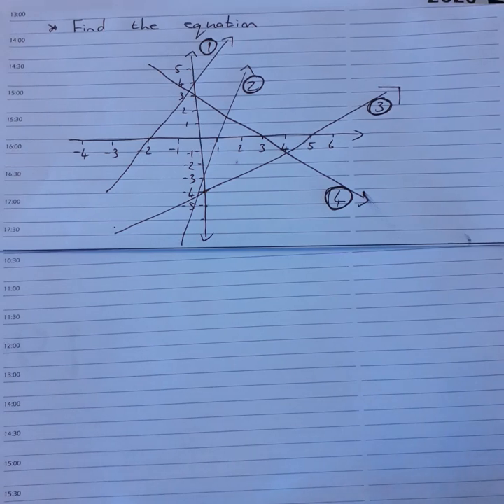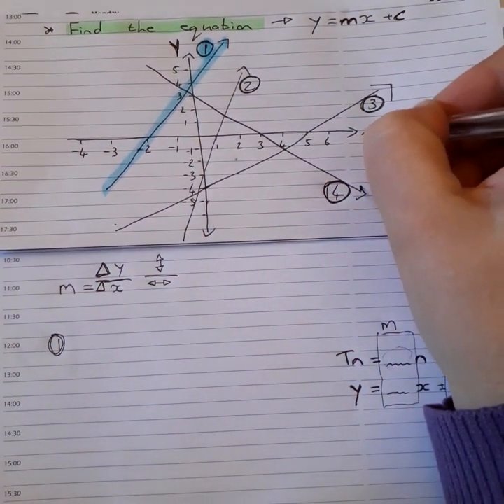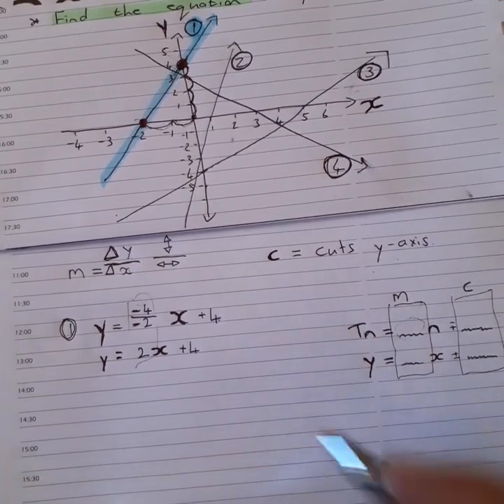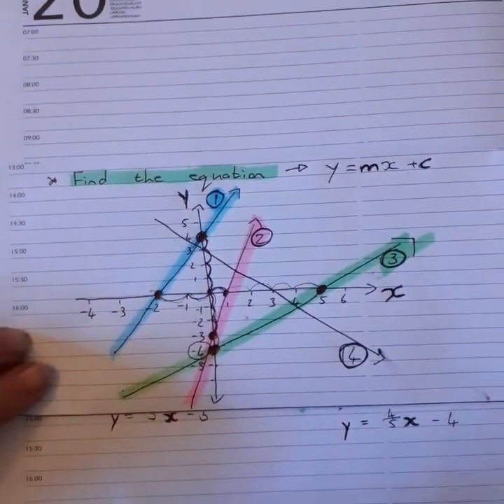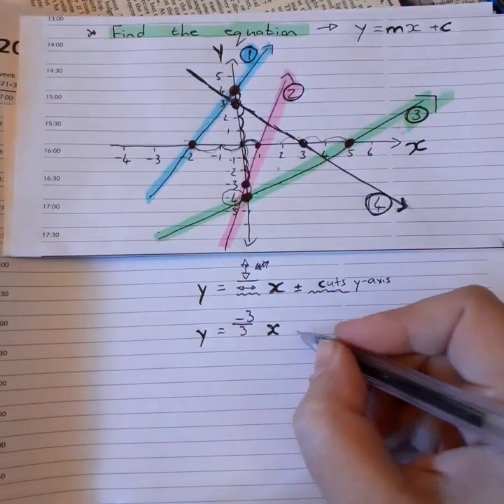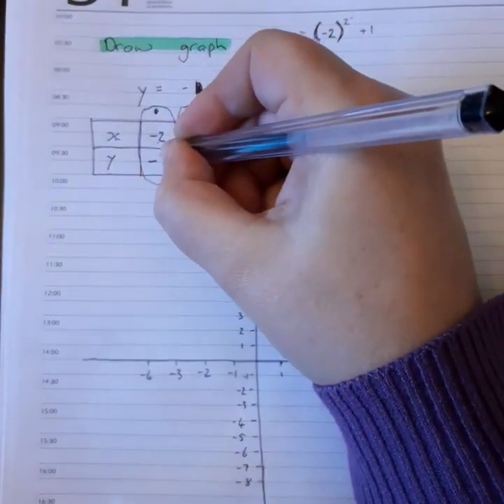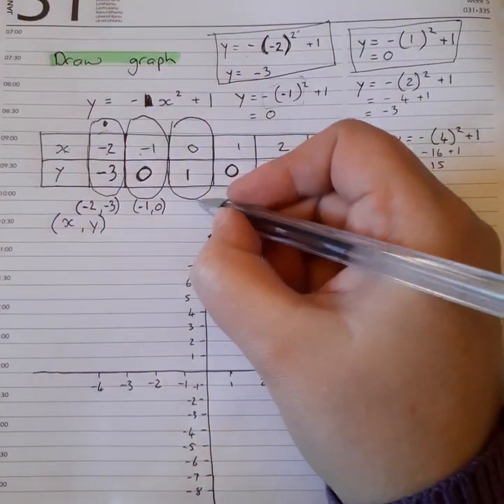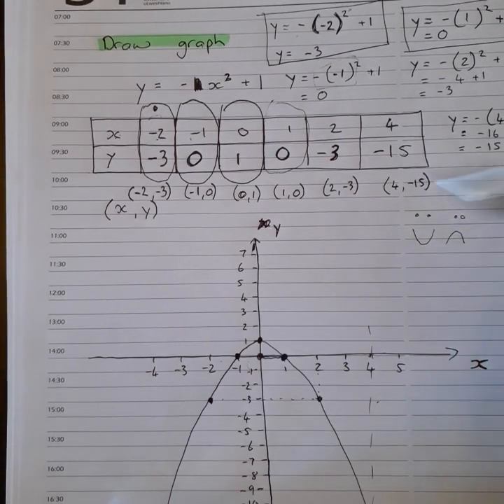9 Sketch graph from equation example